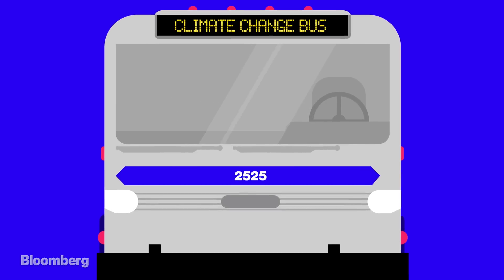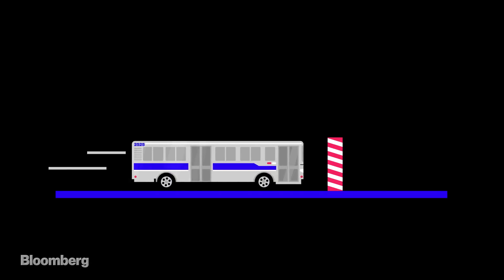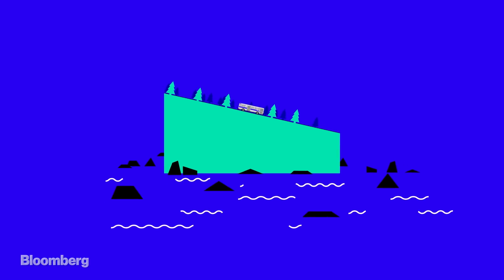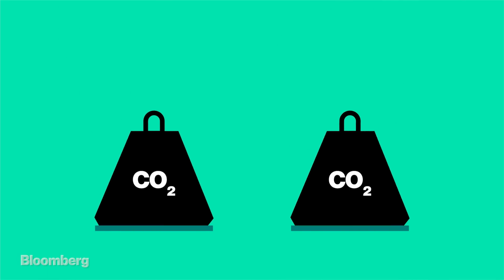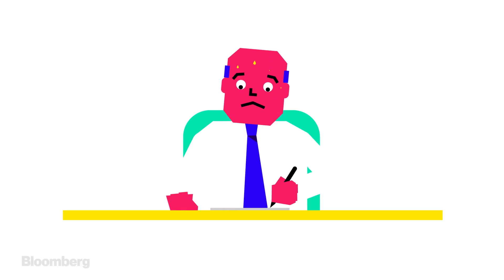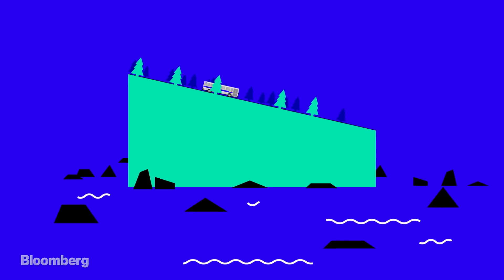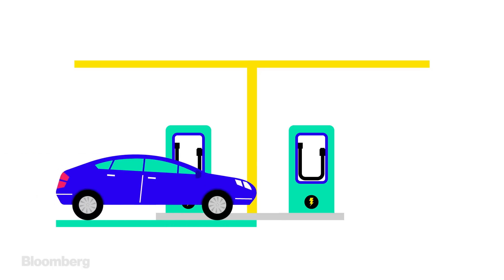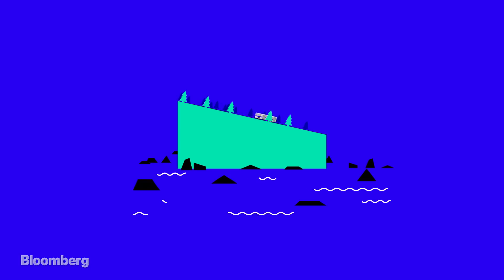How to Hit the Brakes on Climate Change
This brief video colorfully illustrates three ways to respond to climate change. The mainstream approach is to tap the brakes, with a gradually rising, government-mandated carbon price, such as this research example. A more aggressive response, gaining favor among some economists as the years tick by without major cuts, is to slam on the brakes with a higher carbon price, informed by the scale of climate risk and uncertainty about how bad the impacts may become.

Or we could burn it all and pretend we're going along just fine.